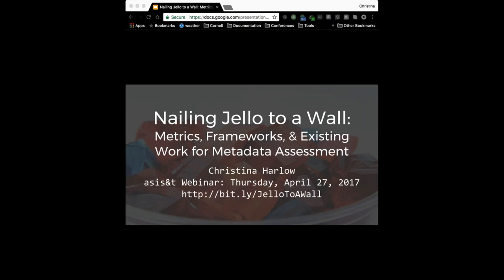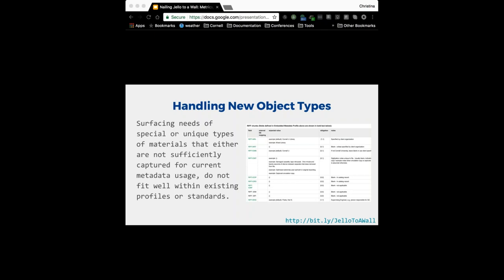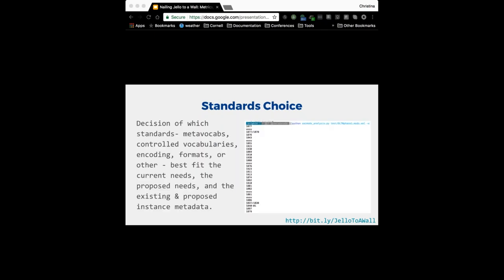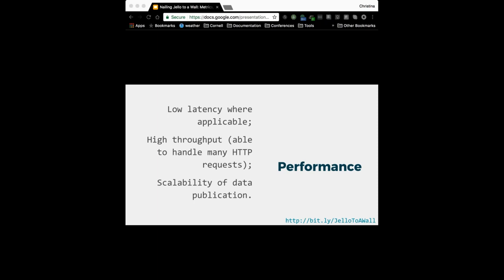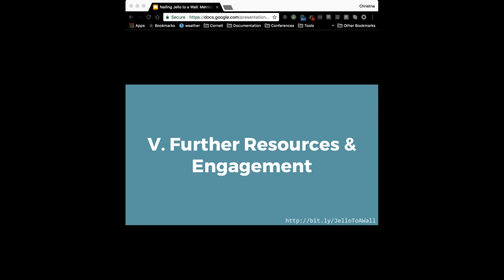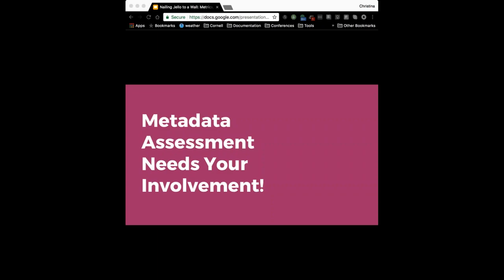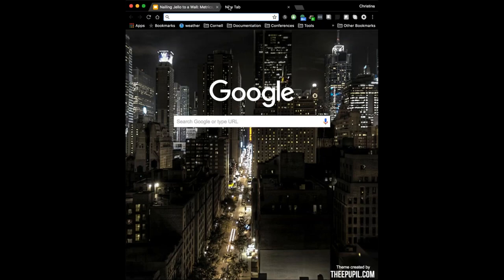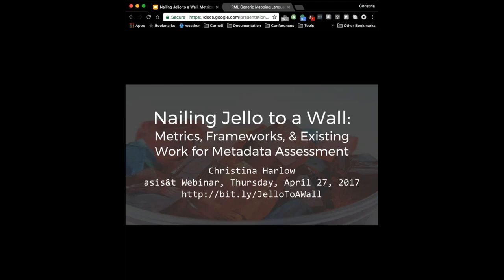Nailing Jello to a Wall: Metrics, Frameworks, & Existing Work for Metadata Assessment (Harlow)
With the increasing number of repositories, standards and resources we manage for digital libraries, there is a growing need to assess, validate and analyze our metadata - beyond our traditional approaches such as writing XSD or generating CSVs for manual review. Being able to further analyze and determine measures of metadata quality helps us better manage our data and data-driven development, particularly with the shift to Linked Open Data leading many institutions to large-scale migrations. Yet, the semantically-rich metadata desired by many Cultural Heritage Institutions, and the granular expectations of some of our data models, makes performing assessment, much less going on to determine quality or performing validation, that much trickier. How do we handle analysis of the rich understandings we have built into our Cultural Heritage Institutions' metadata and enable ourselves to perform this analysis with the systems and resources we have?

This webinar sets up this question and proposes some guidelines, best practices, tools and workflows around the evaluation of metadata used by and for digital libraries and Cultural Heritage Institution repositories. What metrics have other researchers or practitioners applied to measure their definition of quality? How do these metrics or definitions for quality compare across examples – from the large and aggregation-focused, like Europeana, to the relatively small and project-focused, like Cornell University Library's own SharedShelf instance? Do any metadata assessment frameworks exist, and how do they compare to the proposed approaches in core literature in this area, such as Thomas Bruce and Diane Hillmann's 2004 article, "The Continuum of Metadata Quality"? The Digital Library Federation Assessment Interest Group (or DLF AIG) has a Metadata Working Group that has been attempting to build a framework that can be used broadly for digital repository metadata assessment - the state of this work, and the issues it has raised, will be discussed in this webinar as well. Finally, how does one begin to approach this metadata assessment – what tools, applications, or efforts for performing assessment exist for common digital repository applications or data publication mechanisms?

This webinar hopes to provide some solutions to these questions within existing literature, work, and examples of metadata assessment happening 'on the ground'. The goal is for webinar participants to walk away prepared to handle their own metadata assessment needs by using the existing work outlined and being better aware of the open questions in this domain.